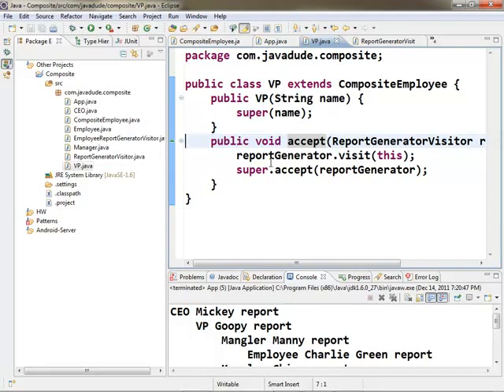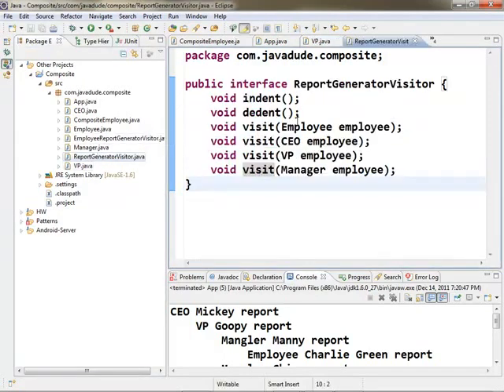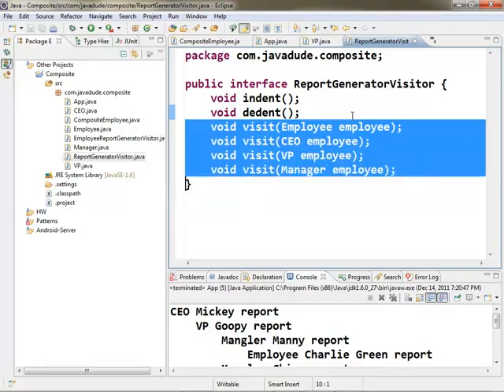Cortyisitor Pattety ioihjn clip26